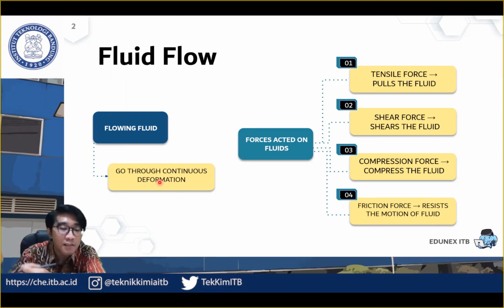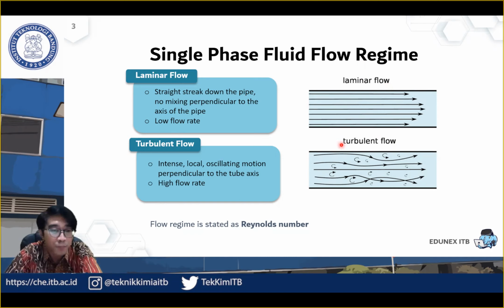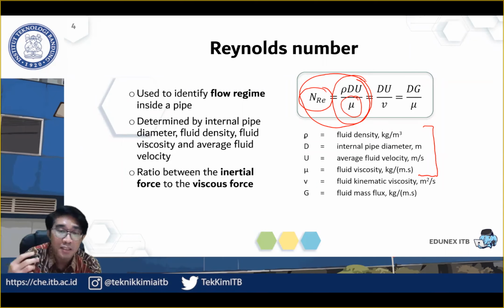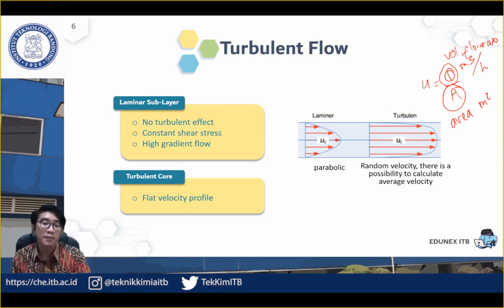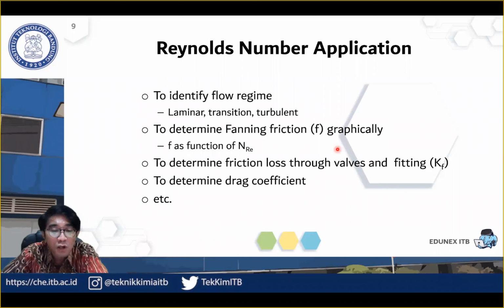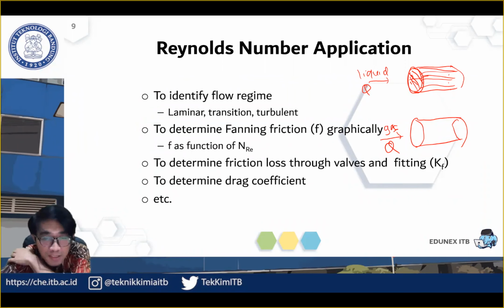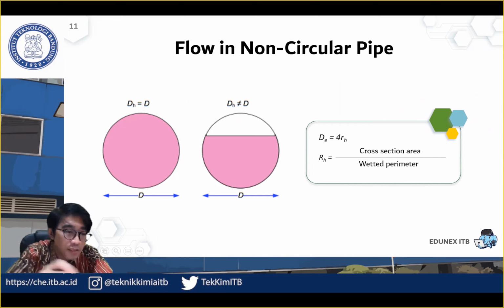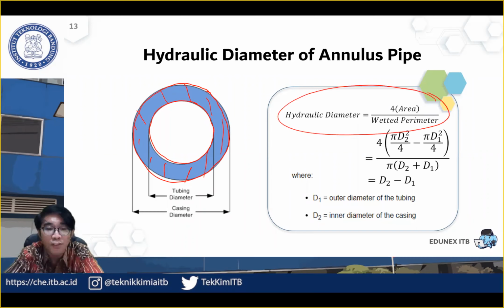TK2107 04. Fluid Flow_Reynolds Number